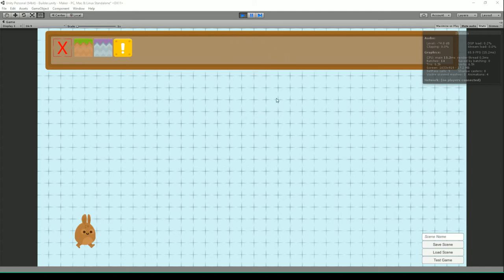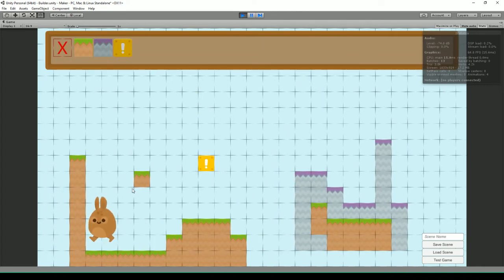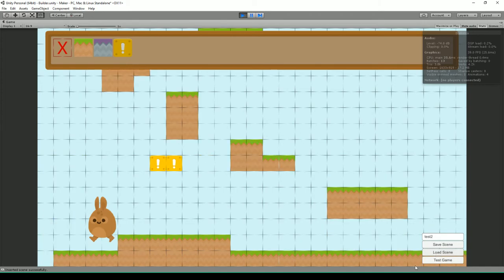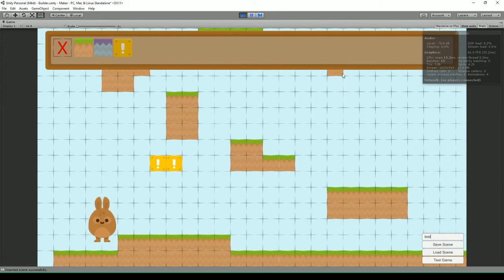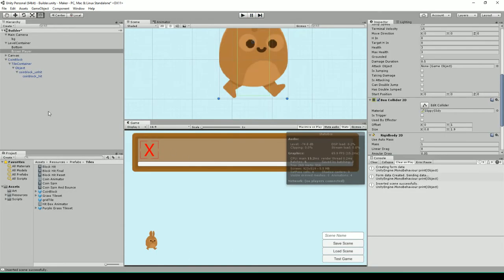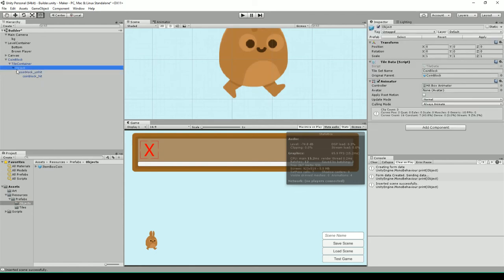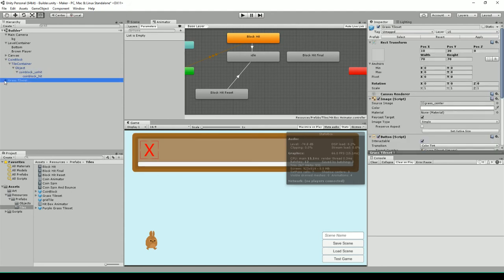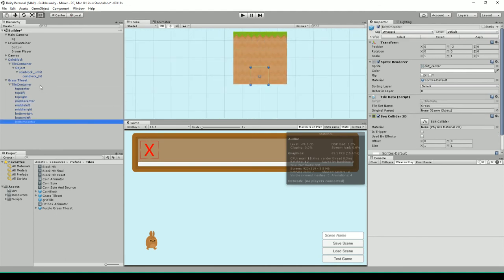Making A Maker Progress Video 1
I'm making a maker, similar to mario maker, but on pc! (I haven't actually ever played mario maker, so I'm kinda making it up as I go. If this is successful, I may make other makers or dlc for other genres, like metroidvania, 2d zelda like, etc)